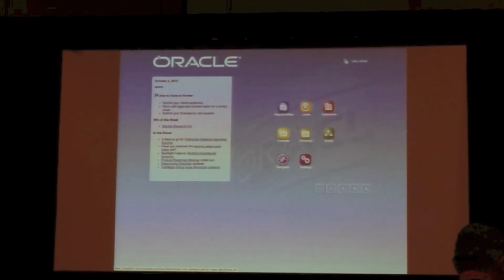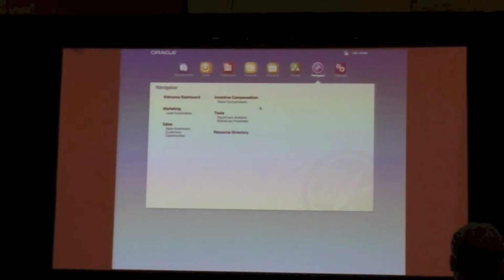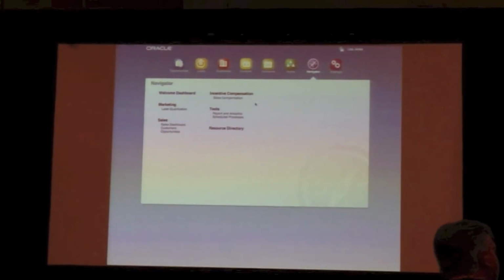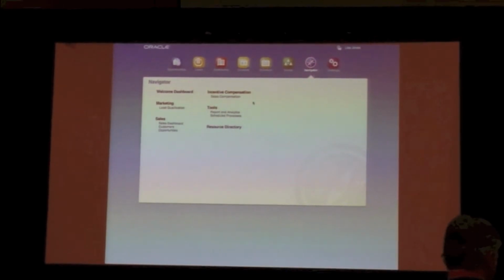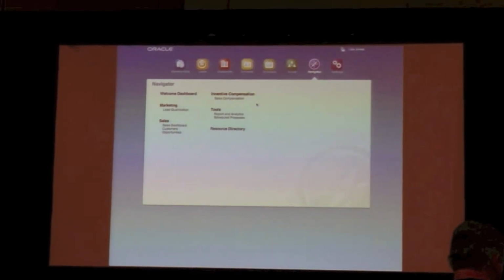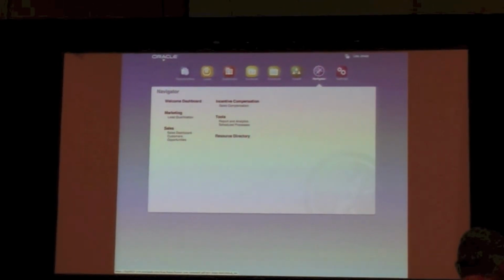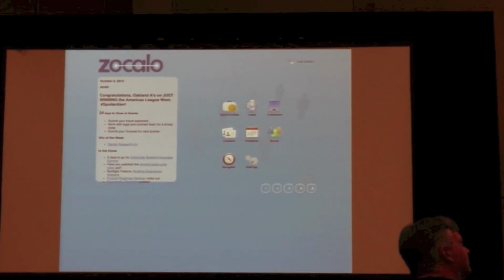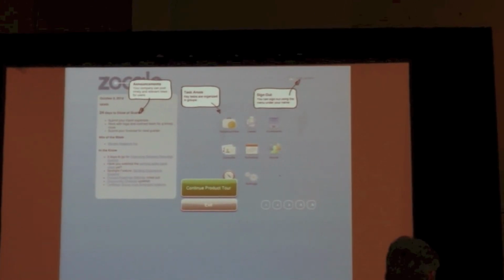Oracle Fusion Applications Self Service UI part 2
This is the new Oracle Fusion Applications Self Service UI that was demoed at Oracle OpenWorld 2012.
It shows a brand new skin and two new ADF components: the springboard including top navigation and the expanding sidebar. This second part also shows integration with full Fusion Apps, end-user skinning and some very nice end-user help
Apologies for the image and sound quality. This is as much as I could do with a smartphone in a large conference room.